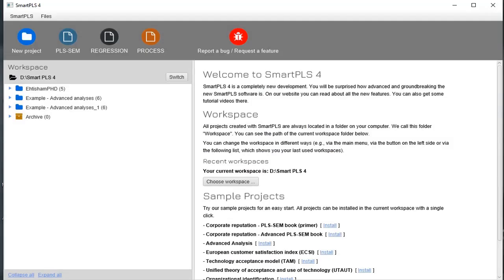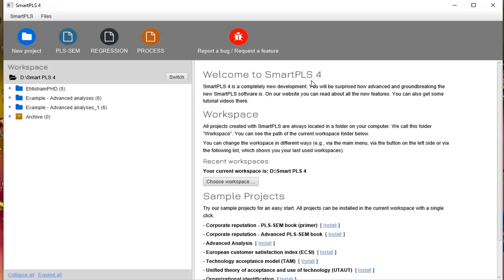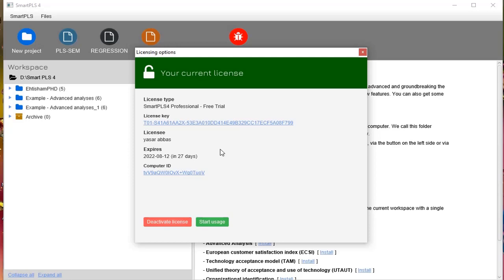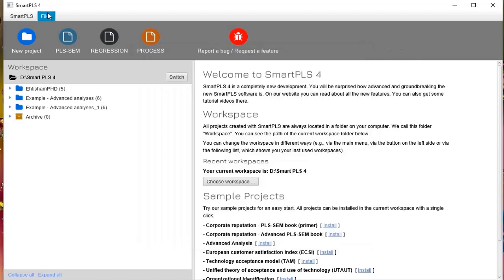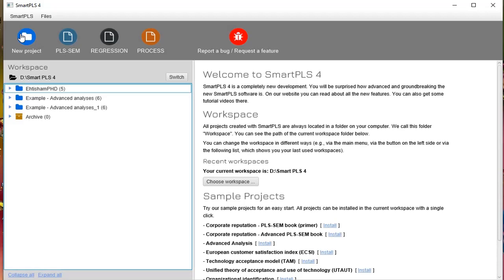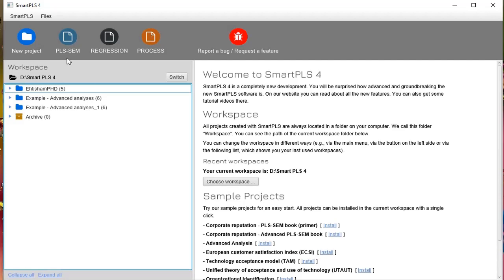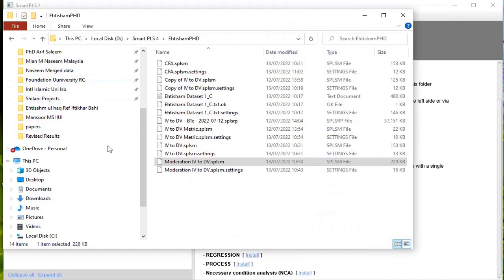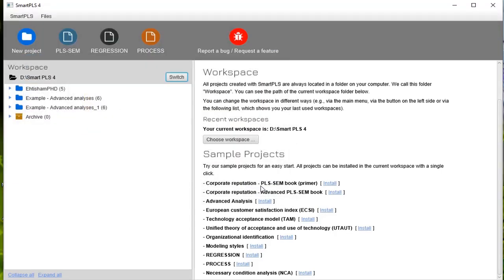SmartPLS 4-1: Introduction to SmartPLS 4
This is the first video about the introduction of SmartPLS 4.